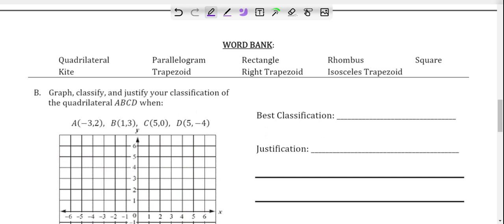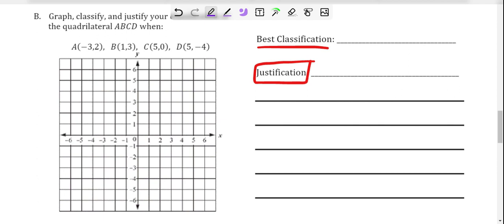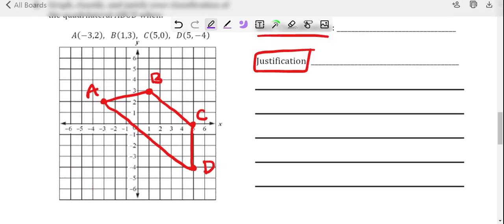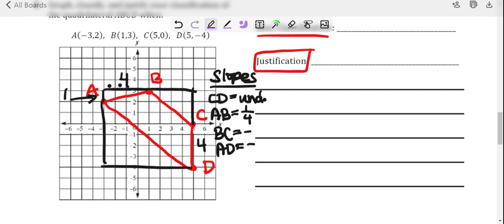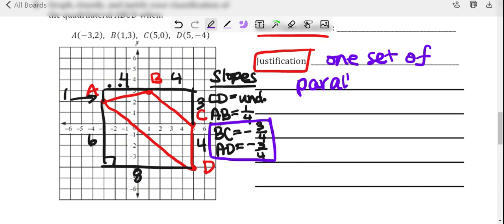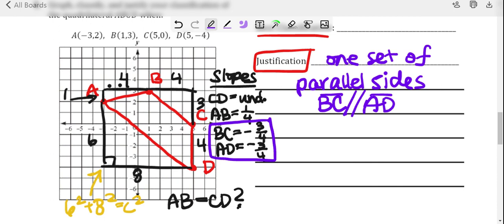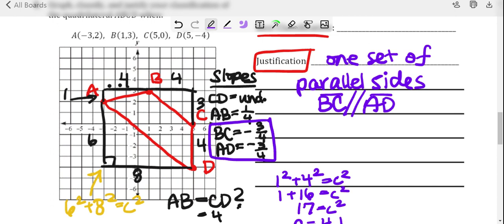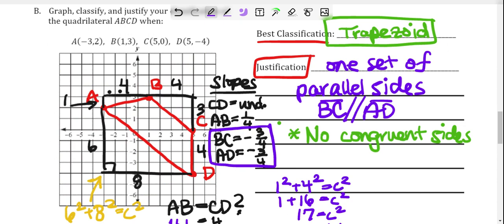Practice Half Sheet - Side 2